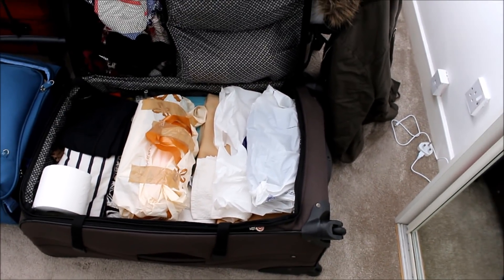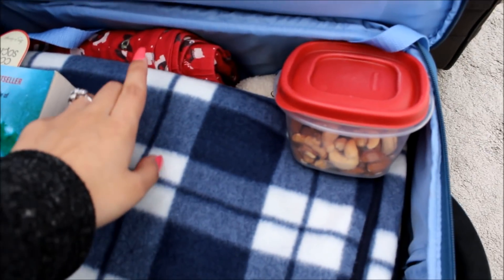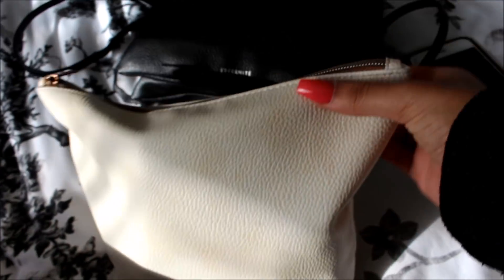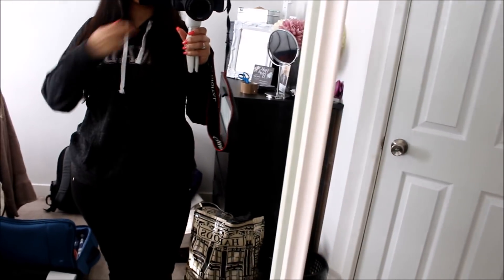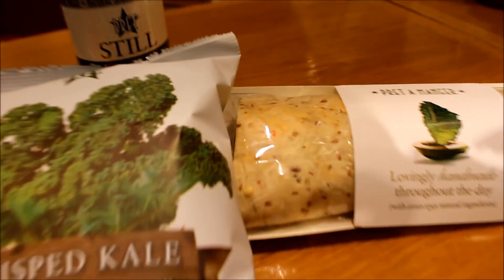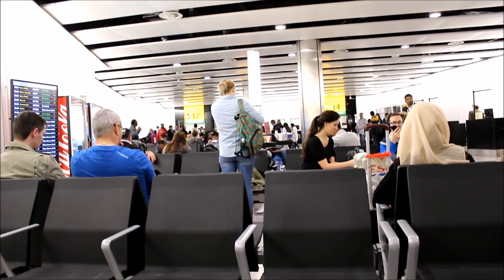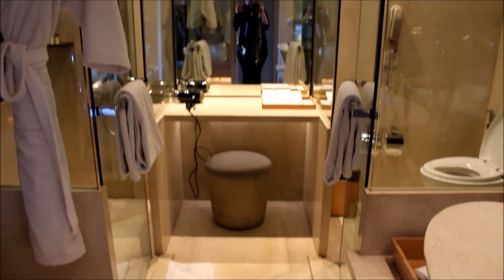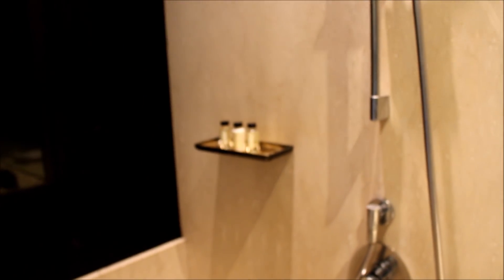INDIA VLOG | PART ONE | WEDDING SHOPPING IN DELHI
Hey Guys!! I vlogged my Wedding Shopping Trip in India.

I had such an amazing time in India. This is Part One of my Vlog. I hope you guys enjoy watching!!